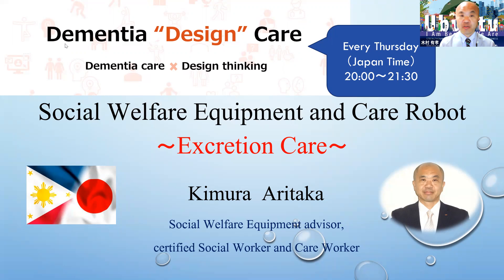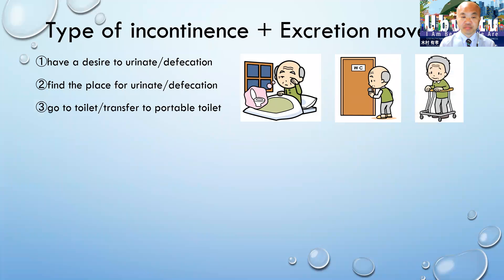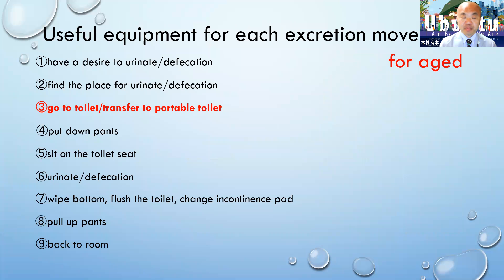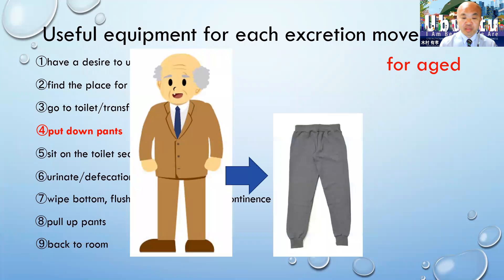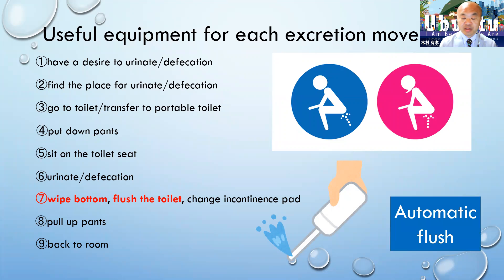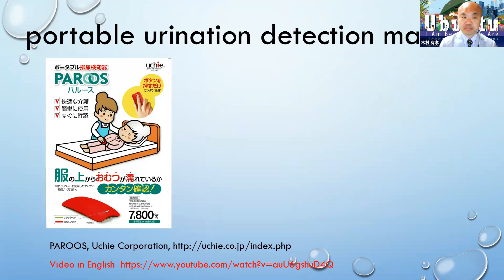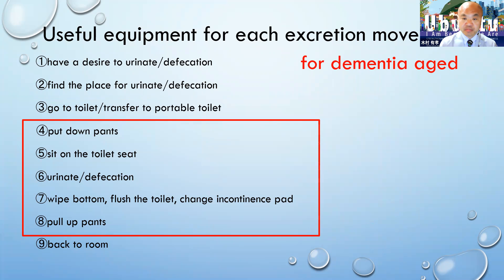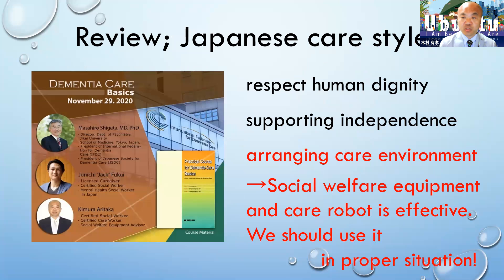Excretion care tools/排泄介助ツール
This is the online class for Dementia Care with design thinking. What is "Design thinking"?
Design thinking is that designers’ work processes can help us systematically extract, teach, learn and apply these human-centered techniques to solve problems in a creative and innovative way.

Dementia care should be based on "Person-Centered". We can apply Design thinking method on dementia care. In addition, you can learn and develop the online collaborating tool which is miro. You can improve your creativity and invocative thinking through the class.
Japanese instructors will teach you and crate together with you "what is the new style of Dementia Care".

認知症ケア×デザイン思考をテーマとした、新しいスタイルの認知症ケアオンラインクラスです。

デザイン思考とは何でしょうか？それは、思考を見える化してクリエイティブに課題解決する方法です。重要なのは”人間中心”ということです。認知症ケアでも”人間中心(Person-Centered)”でケアを行うことは最も大切なことです。認知症ケアに、デザイン思考を取り入れて、新しい認知症ケアを考えていきます。また、オンラインクラスではmiroを使います。新しい時代に備えてオンラインリテラシーを高めていくのも重要です。

日本人だけでなく、外国人と共に学ぶことで多様性も育まれていきます。皆さんと一緒に新しい認知症ケアを創造していきましょう！